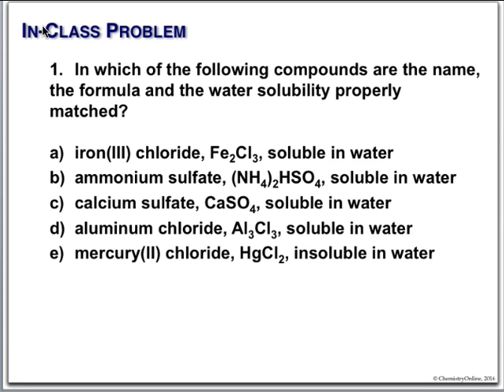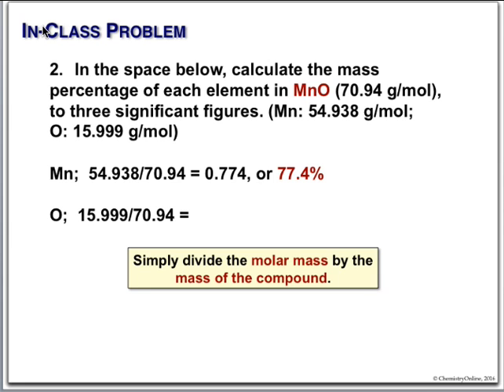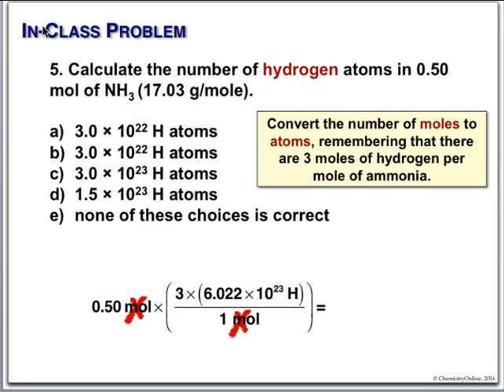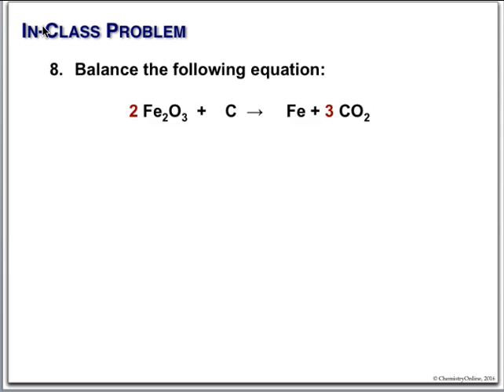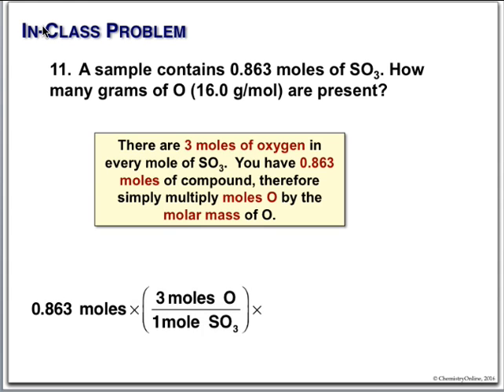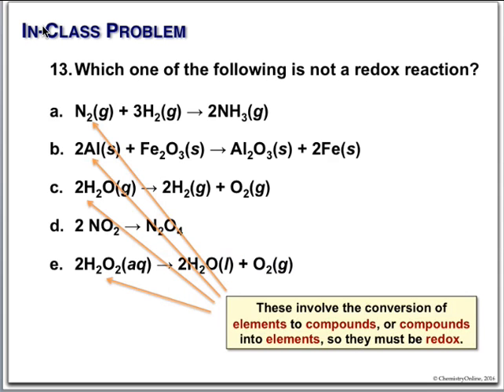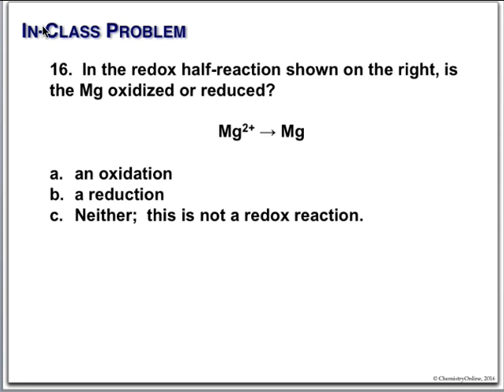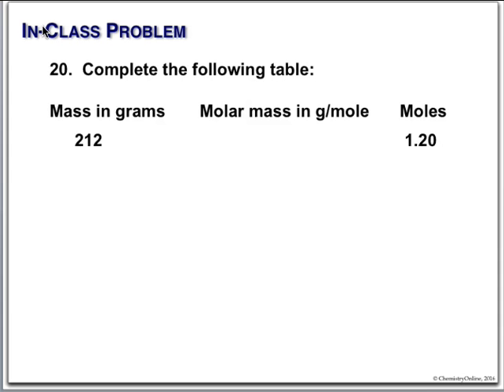Introductory Chemistry - Exam #2 Review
This is the lecture recording for the Review for Exam #2 in Introductory Chemistry, covering Moles and Chemical Reactions.